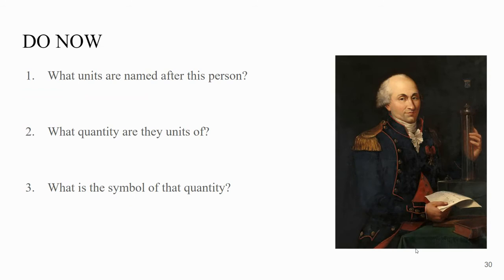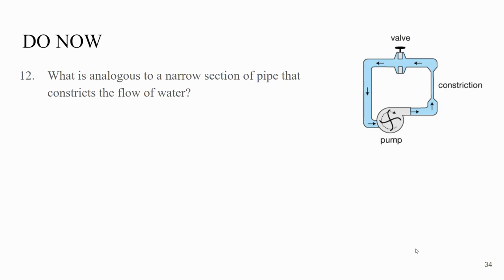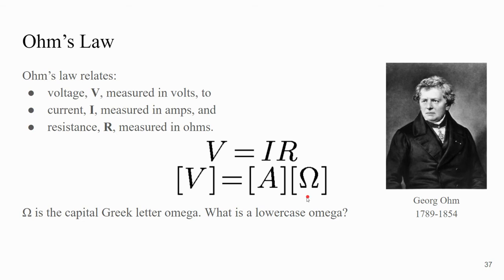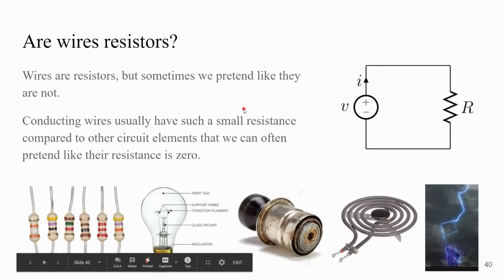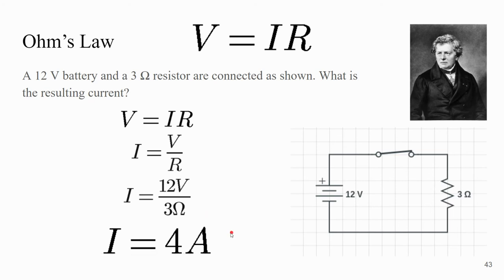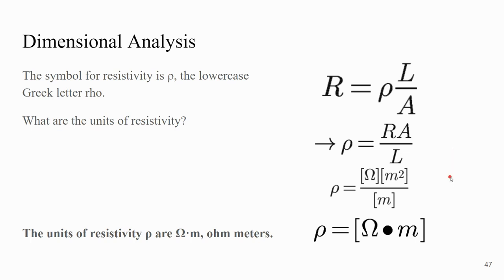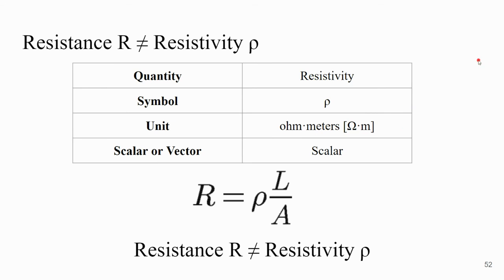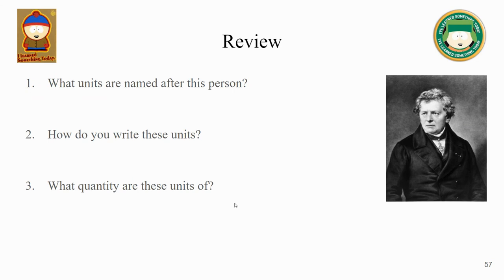Physics II: Chapter 34 (Electric Current) Slides Part 2 (29 - 58)